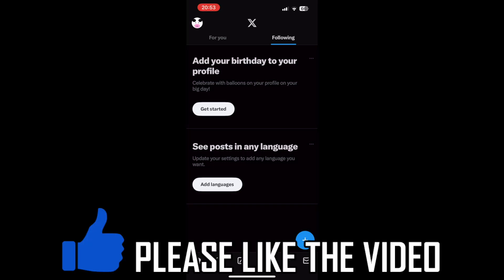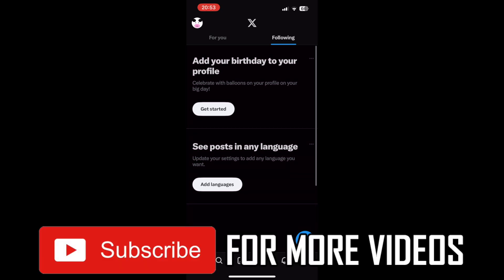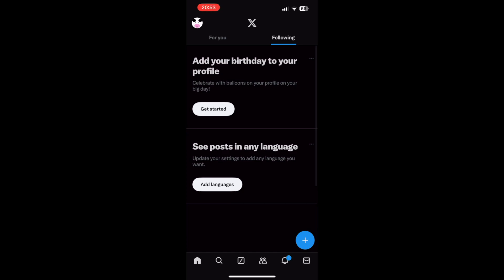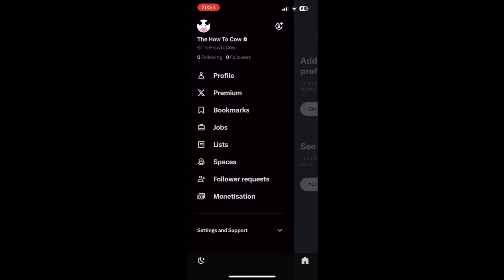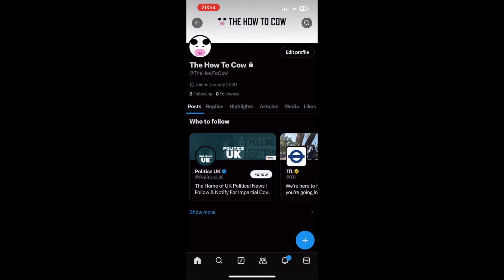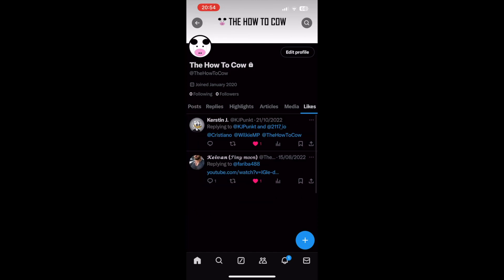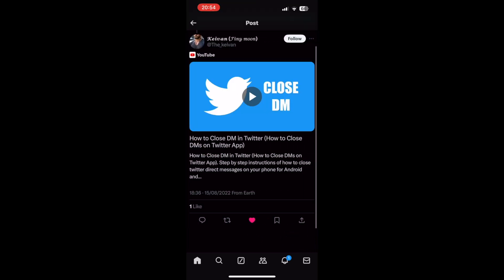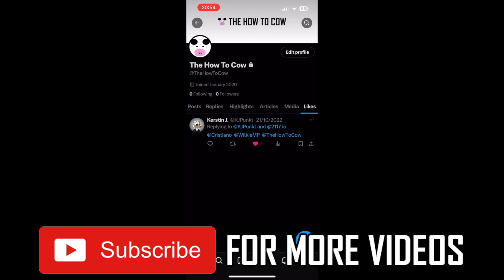How to See Likes on X (After Twitter New Update in June 2024)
How to See Likes on X (After Twitter New Update in June 2024). Step by step instructions of how to see likes on twitter in your phone for Android and iPhone. You can also view x twitter like section on pc or mac laptop with the new twitter x app and website update in 2024. There was an option to hide or unhide twitter likes and turn on or turn off x likes using twitter premium, but now this update makes changes to these features for regular users.